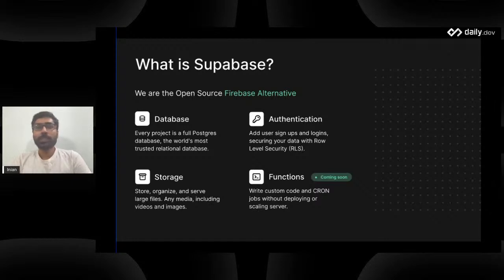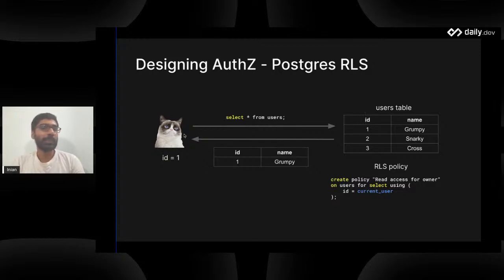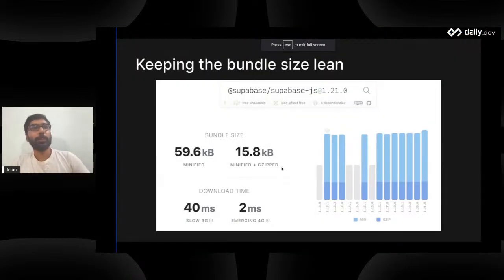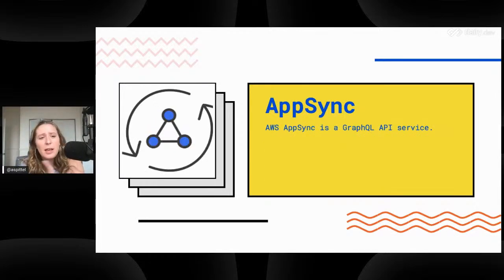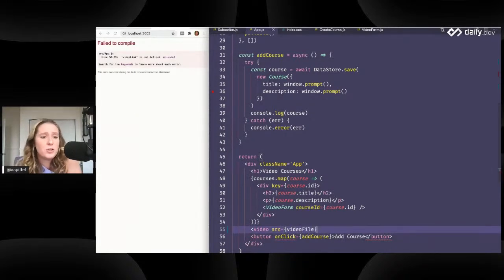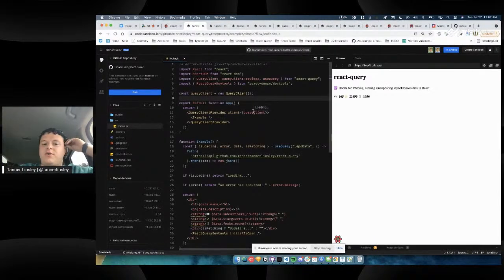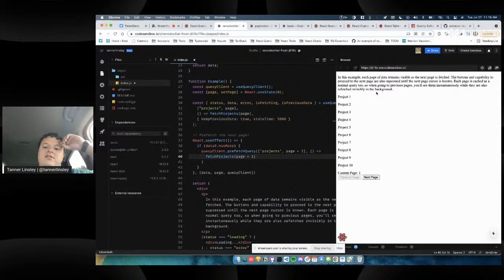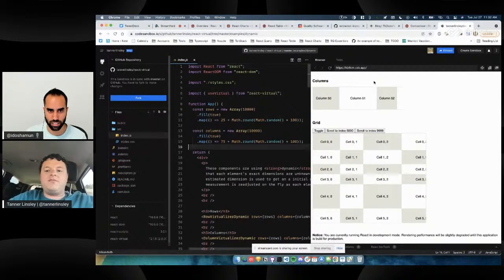The Monthly Dev #7: Developer Experience, AWS Amplify, and React Query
The Monthly Dev brings world-class speakers to empower the developers' community, once a month. Made with ❤️ by daily.dev.

00:00​​ - Opening Remarks by Ido Shamun (Co-Founder, CTO at daily.dev)
03:07​​ - DX, Performance, Security - Choose any three by Inian Parameshwaran - Engineering at Supabase
32:52​​ - Create an application backend in clicks with the Amplify Admin UI by Ali Spittel - Leading Developer Advocacy at AWS Amplify
58:52​​ - Getting started with React Query by Tanner Linsley - Co-Founder at Nozzle and OSS fanatic (React Query)
1:34:07​​ - Wrap up

Agenda:

We're excited to announce our seventh event in this series with an awesome lineup of speakers! See details below.

1. Opening remarks by Ido Shamun (Co-Founder, CTO at daily.dev)
2. DX, Performance, Security - Choose any three by Inian Parameshwaran - Engineering at Supabase
3. Create an application backend in clicks with the Amplify Admin UI by Ali Spittel - Leading Developer Advocacy at AWS Amplify
4. Getting started with React Query by Tanner Linsley - Co-Founder at Nozzle and OSS fanatic (React Query)
5. Wrap up

The event will be held in English.

Starting time: July 27, 10 AM PST (SF) / 1 PM (NYC)